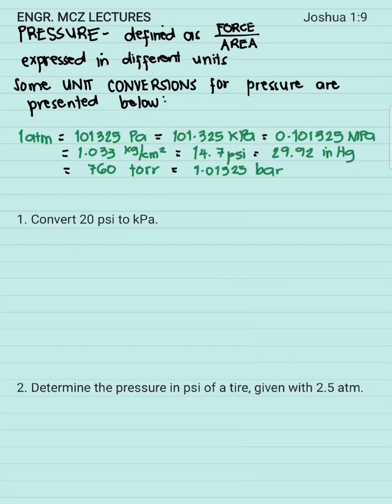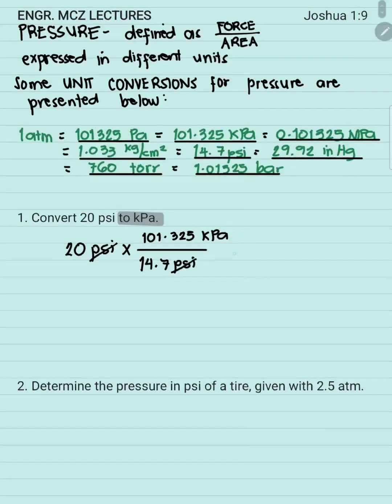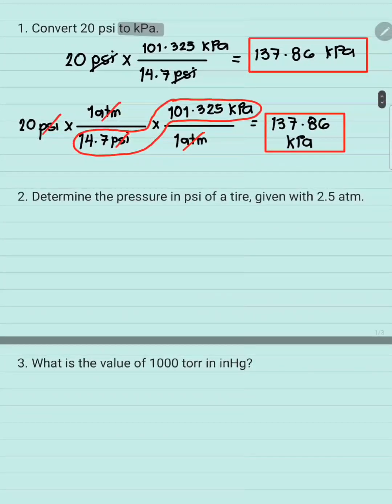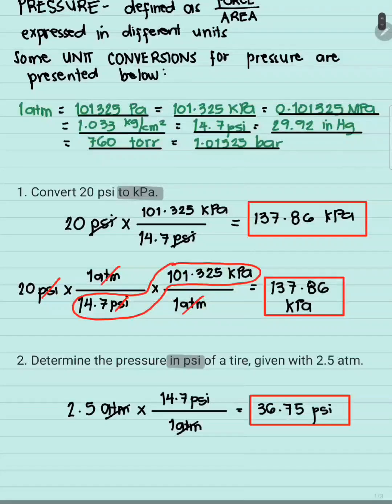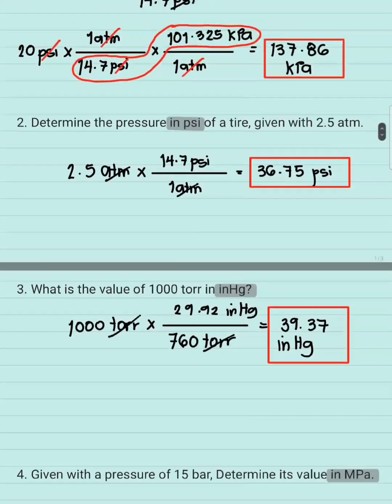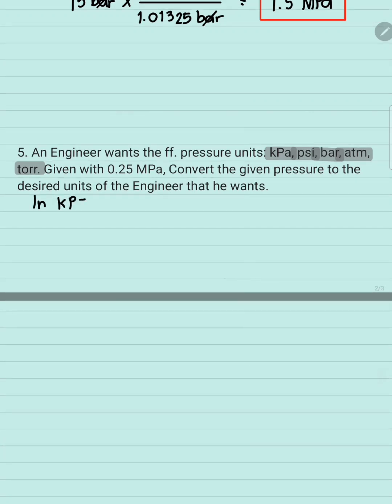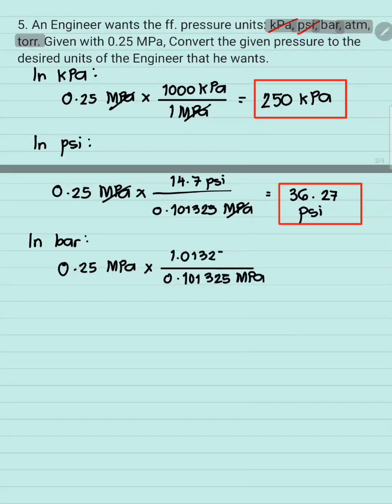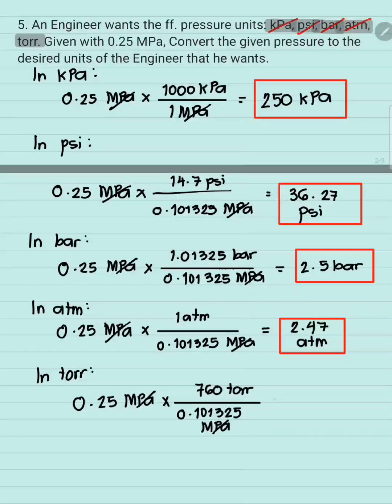Pressures - Units and Conversions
Units and Conversions about Pressures